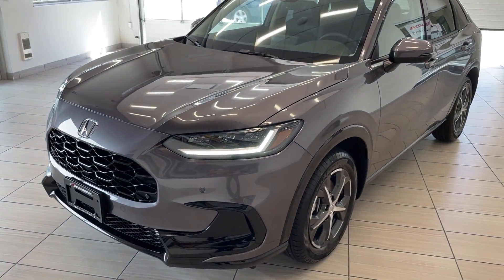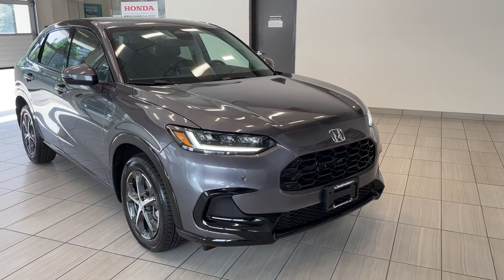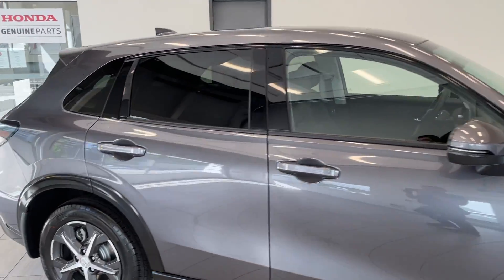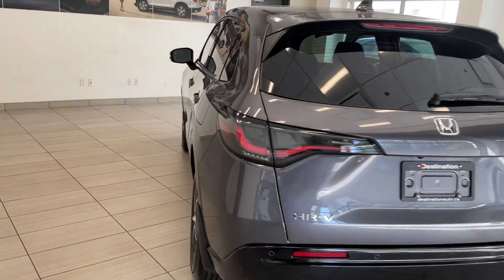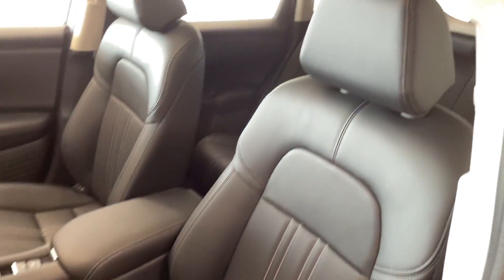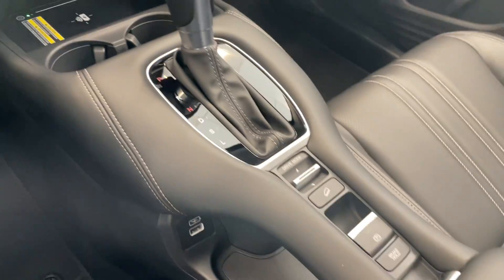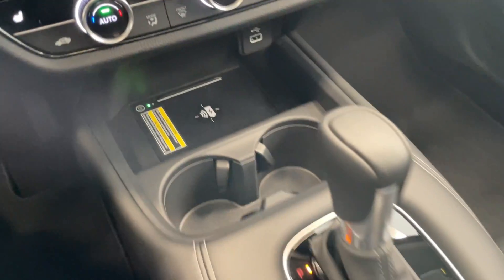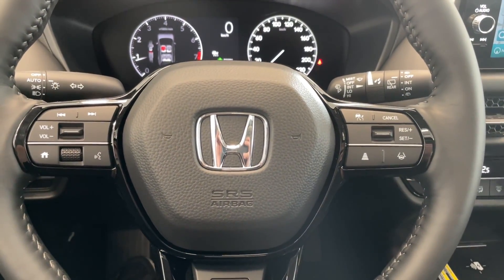2023 HONDA HR-V EX-L NAVI - MODERN STEEL METALLIC